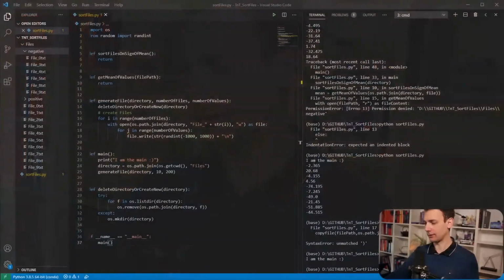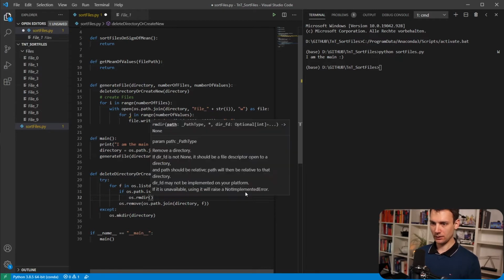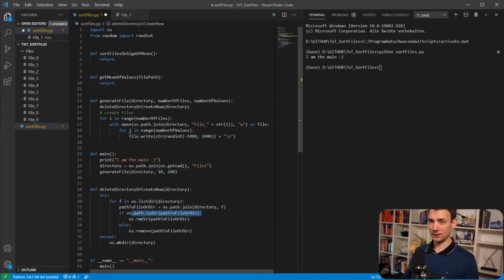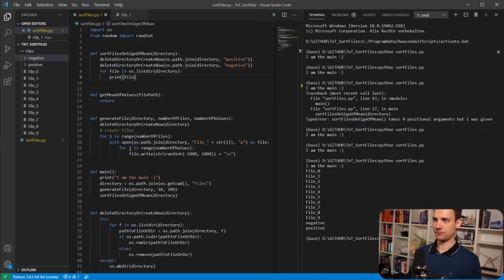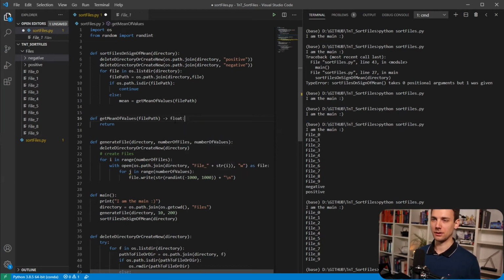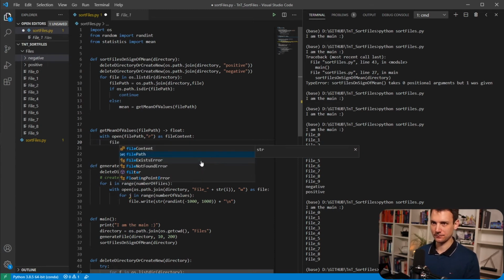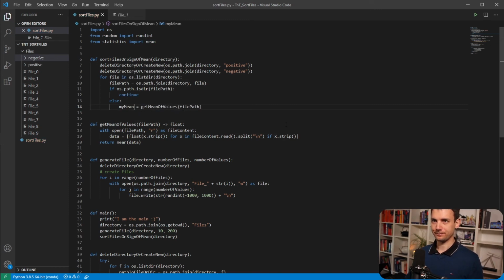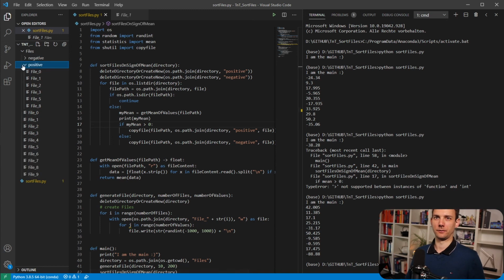Python Programming: Sort Files into Directories based on content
Hey guys,

this is the second video which takes the files from that video and sorts them into different folders based on the mean value of the file values. So two parts here: First, we want to get the mean value from a file and second, we want to sort them. Should not be that difficult but as it turned out, some more precision to the previous code is needed. Mainly the difference between files and directories when trying to delete them. So follow along, I hope you enjoy the ride and am grateful for your support. Stay healty, stay positive and enjoy every cup of tea life offers you.

Timestamps:
0:00 Tea
0:48 Recap of last video's content
02:18 Differentiate between files and directories - adding more precision
06:21 Expanding the main
06:50 Create new Directories for the sorting
08:16 Loop thorugh files and check if it is a file (important)
11:00 Read in file and get the mean value
17:15 Copy the files depending on the mean value
18:28 Minor error correction
19:20 Thank you :)